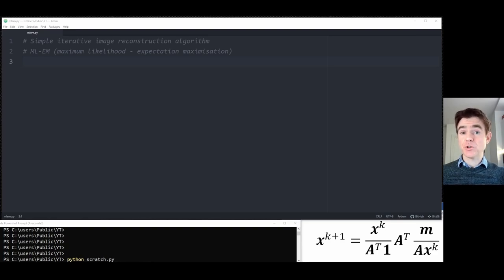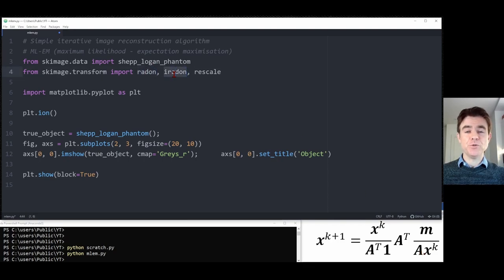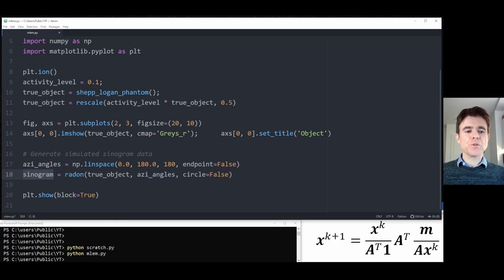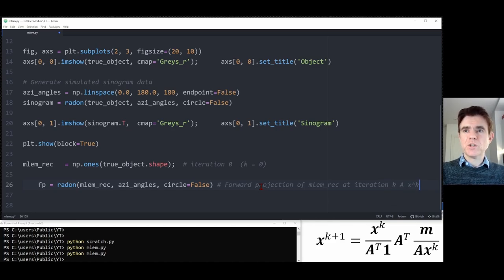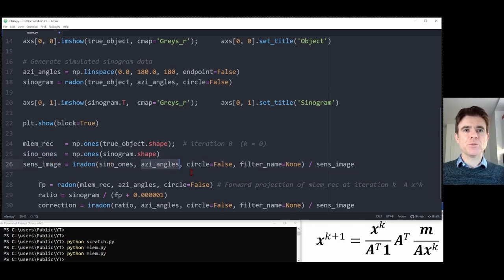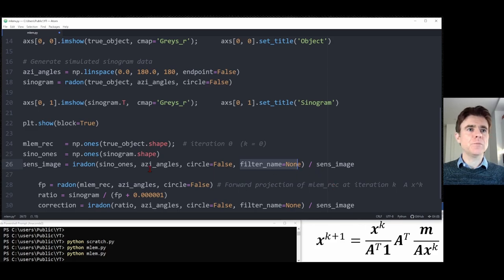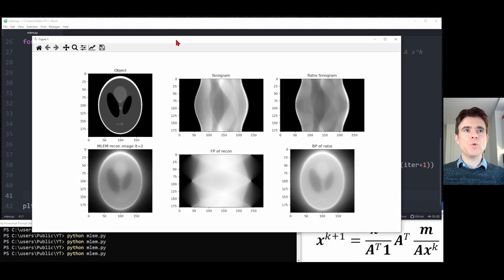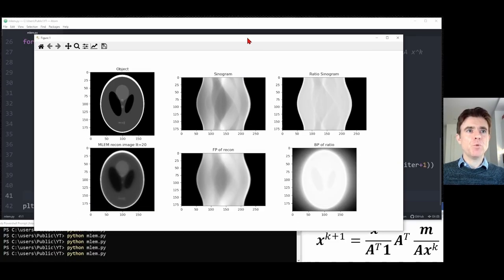Simple PYTHON code for iterative image reconstruction (also shown for a Jupyter notebook)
This is a python implementation of ML-EM (maximum likelihood - expectation maximisation) shown for a 2D simulation (e.g. as used for emission tomography simple simulations)